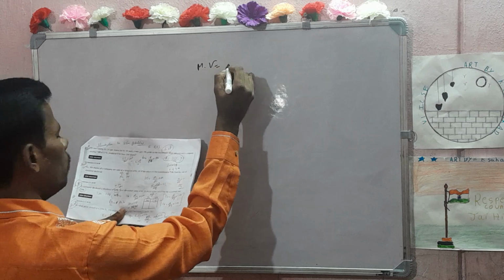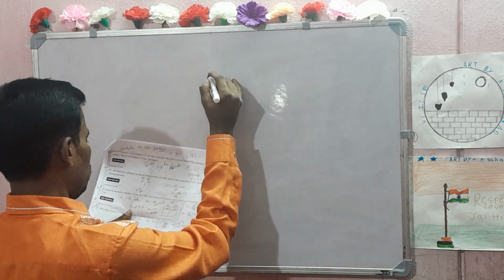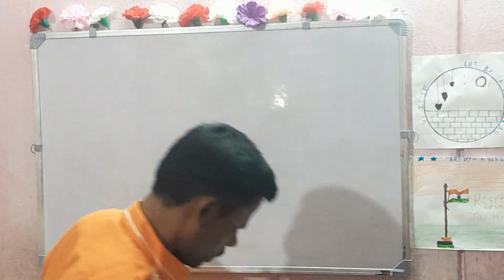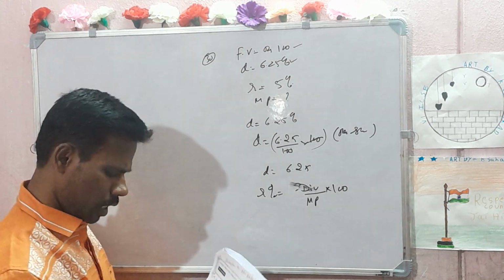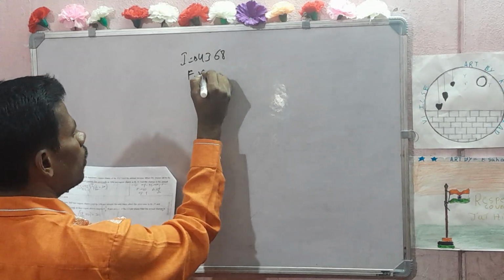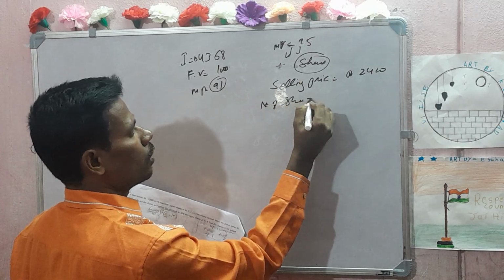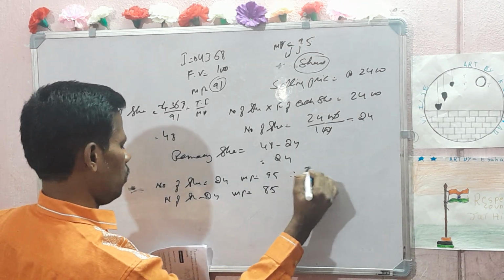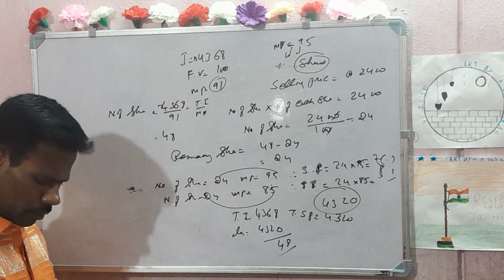X ICSE SHARES AND DIVIDENDS SERIES